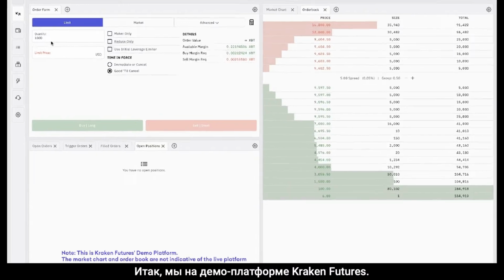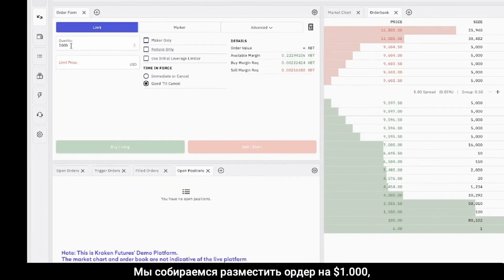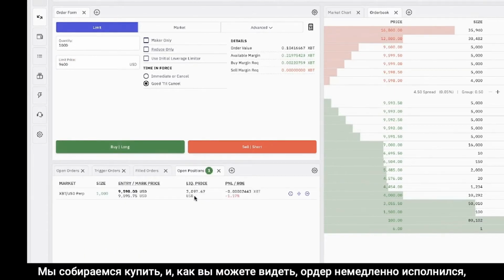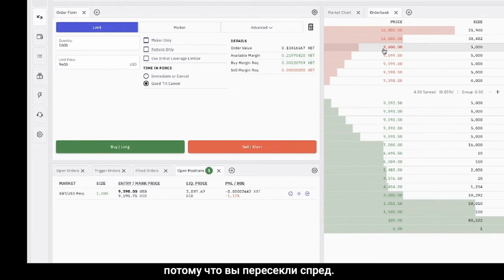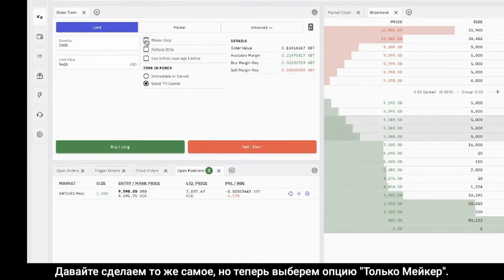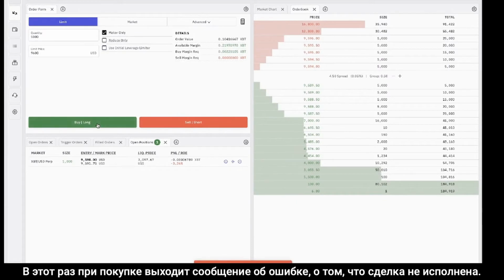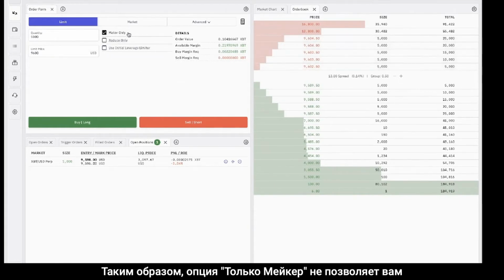13 - Параметры ордера: только уменьшить, только мейкер, ограничитель левериджа (русские субтитры)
Биржа криптовалютных фьючерсов Kraken Futures